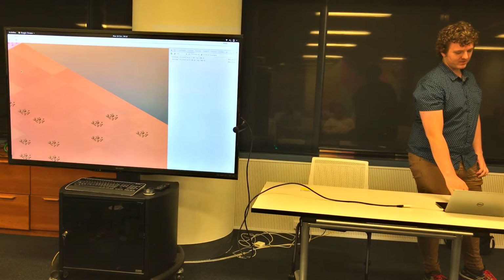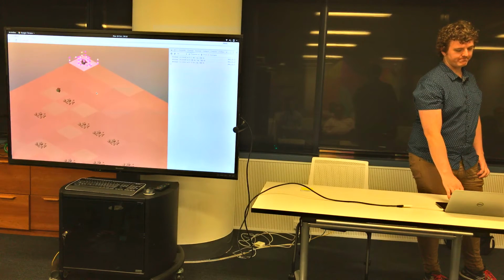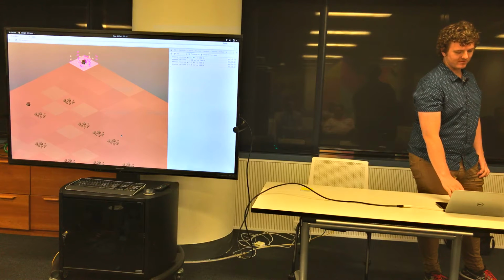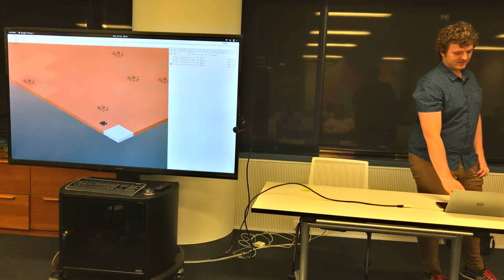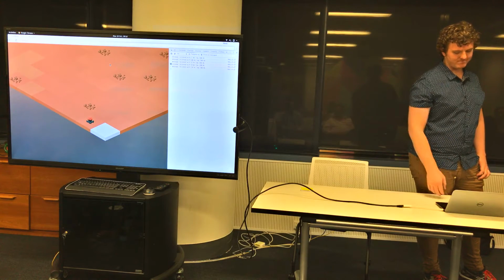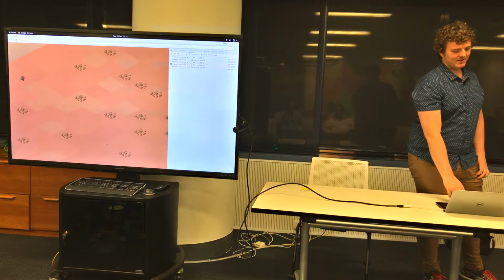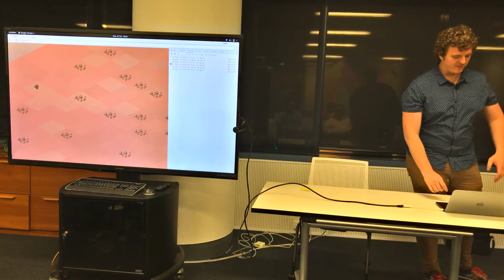JS13K show & tell - Ash, Glen, Kory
As valiant attempts to attain JS13k glory were had, the guys thought they could show us some of their work for the comp, and also outside of the comp! They'll be able to give some insights on how making games with JavaScript can be achieved simply, or how it can be tweaked to within an inch of it's life to fit within 13K minified.